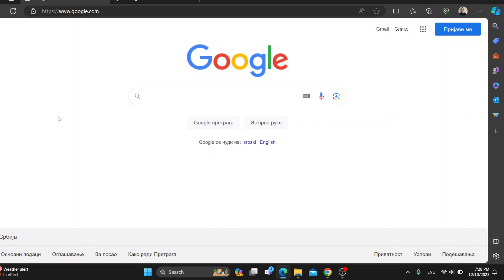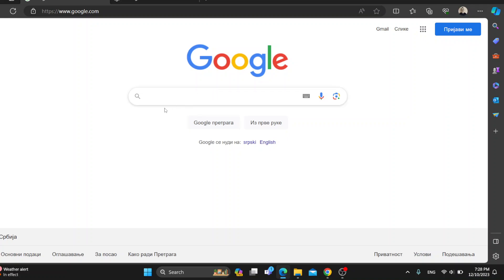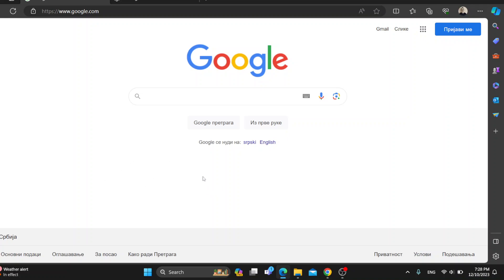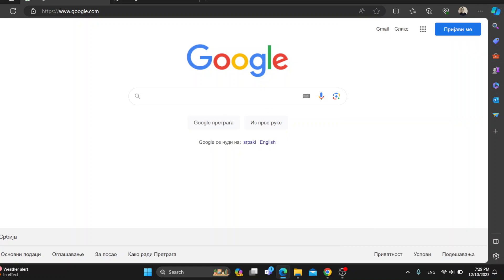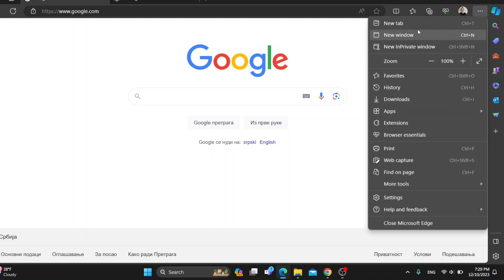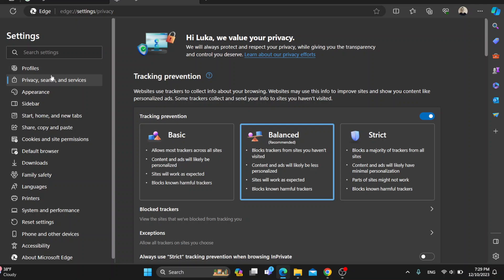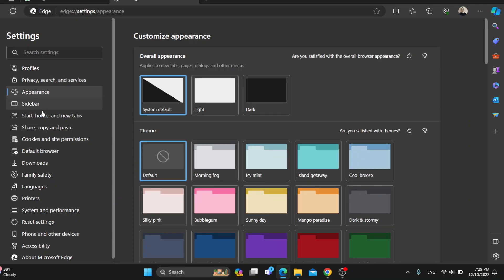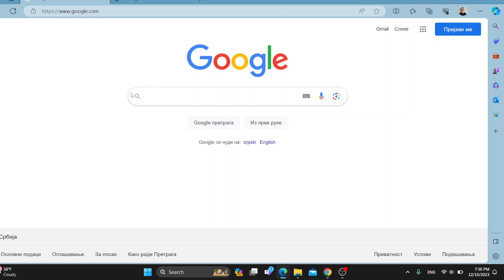How To Change Microsoft Edge Wallpaper Tutorial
Today we talk about change microsoft edge wallpaper,microsoft edge,change microsoft edge background,custom background microsoft edge